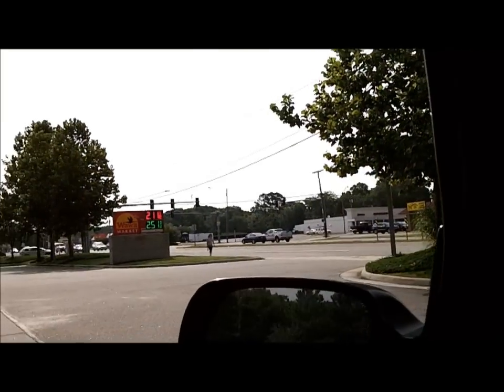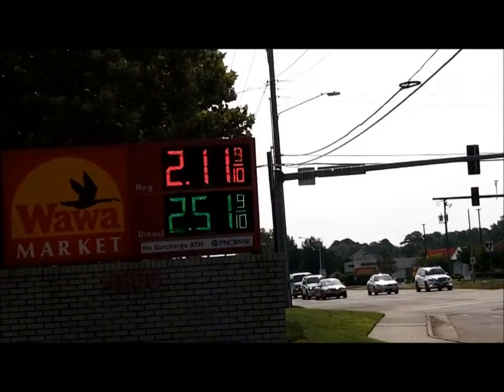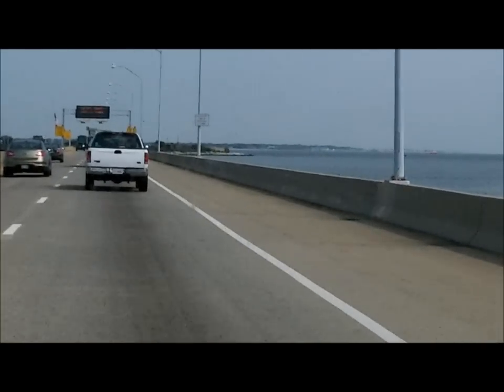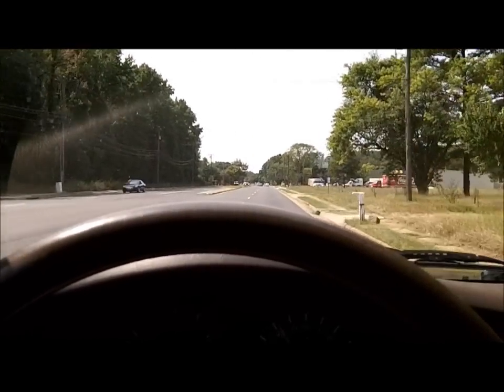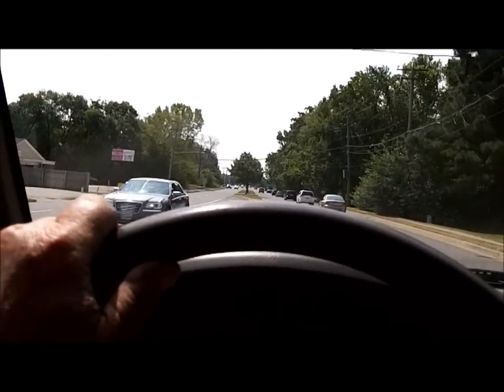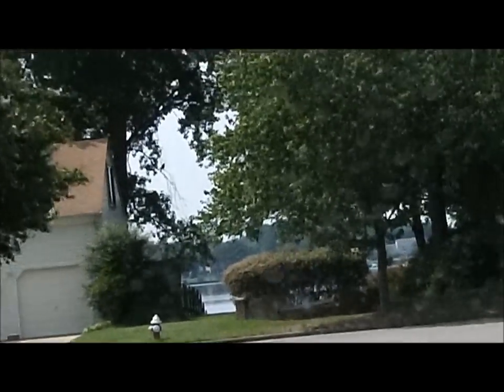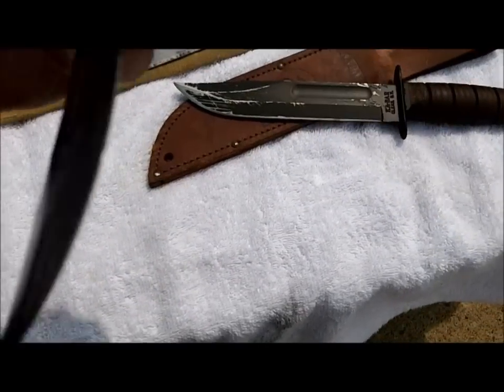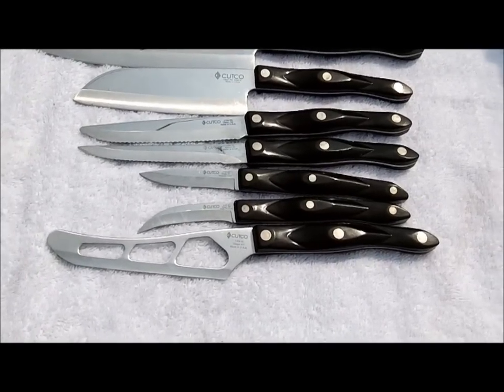SEPT 2ND - Going to be a Blade Bonanza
i will be busy the next few days

GEAR I USE:
3M Trizact belts from 100 grit to 4,000